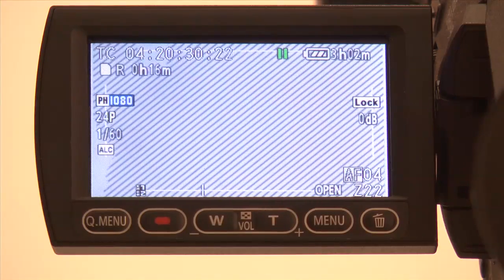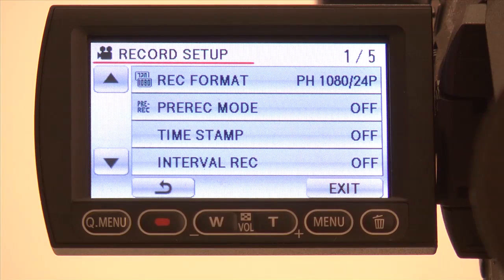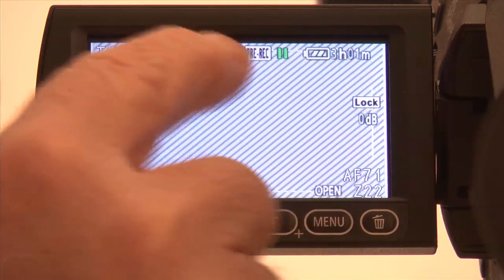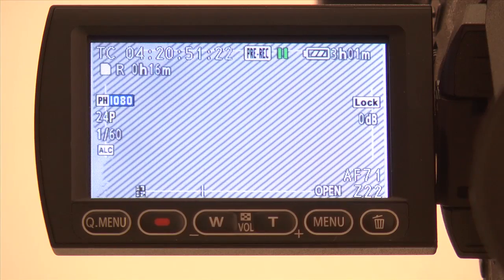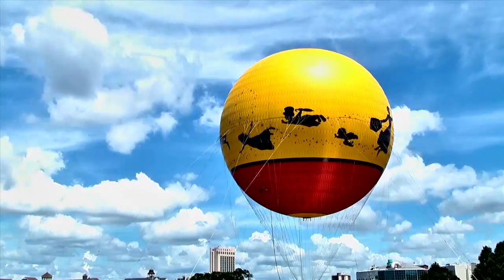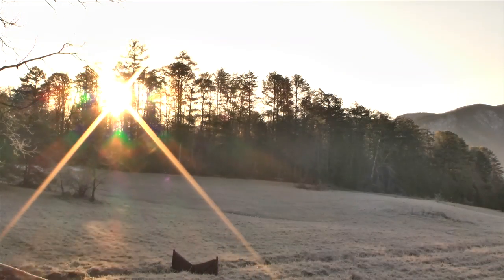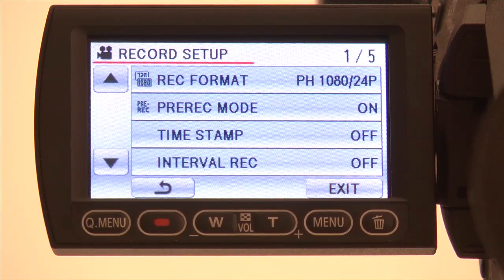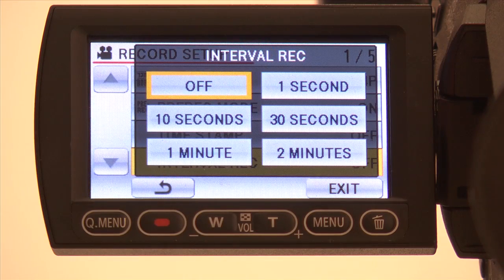AG-HMC40 AVCCAM Camcorder: "What is Pre-Rec Mode and Interval Recording?"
In this